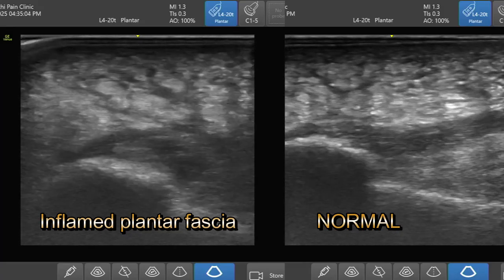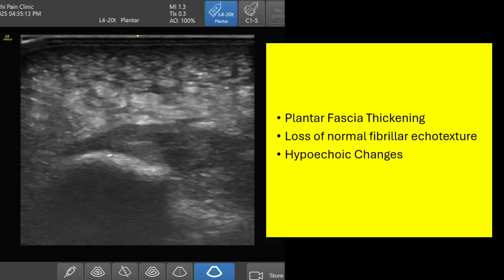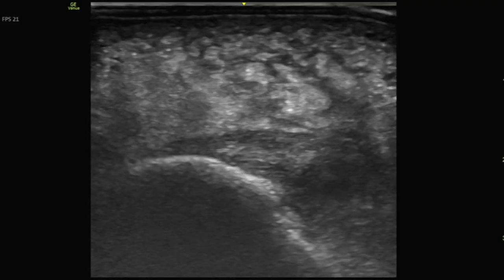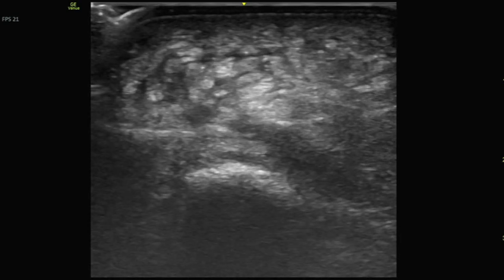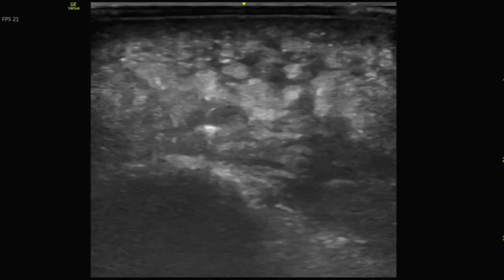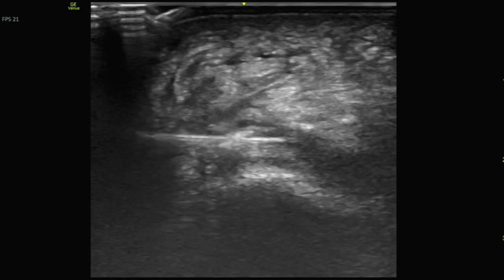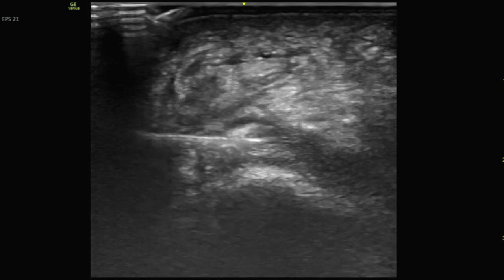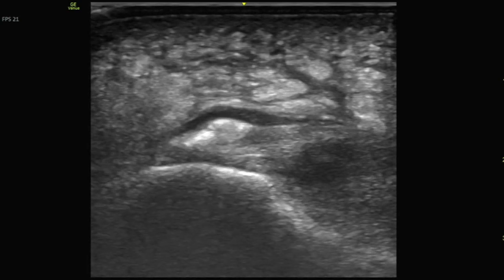Ultrasound Guided Steroid Injection For Plantar Fascitis | Dr Debjyoti Dutta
Ultrasound Guided Steroid Injection for Plantar Fasciitis | Dr. Debjyoti Dutta | Asian Pain Academy

Plantar fasciitis is one of the most common causes of heel pain, often resulting from inflammation and thickening of the plantar fascia. When pain persists despite medications, footwear modification, and physiotherapy, an ultrasound-guided steroid injection can provide precise, targeted relief.

In this video, Dr. Debjyoti Dutta, Interventional Pain Physician, demonstrates the step-by-step ultrasound-guided technique for injecting depot corticosteroid into the plantar fascia.
Learn about:

✔ What plantar fasciitis is
✔ Key ultrasound findings (thickened, hypoechoic fascia)
✔ How ultrasound improves injection accuracy
✔ Steroid injection technique

This video is designed for medical professionals, pain physicians, orthopedists, physiotherapists, and learners who want to understand image-guided pain interventions in detail.

About Asian Pain Academy

Asian Pain Academy is dedicated to evidence-based education in Pain Medicine, providing high-quality clinical demonstrations, lectures, and interventional pain tutorials to enhance medical training.

📍 Follow us for updates, courses, and case discussions.